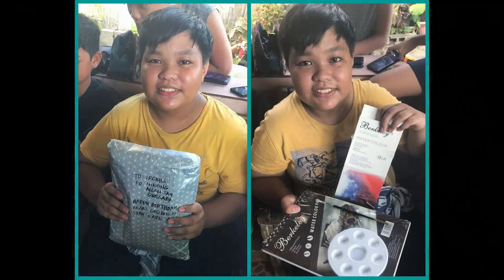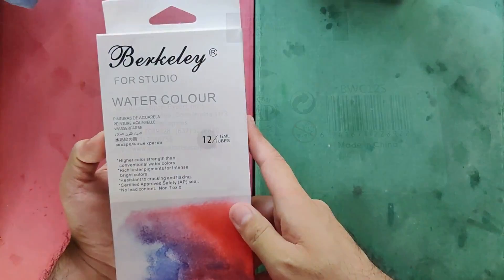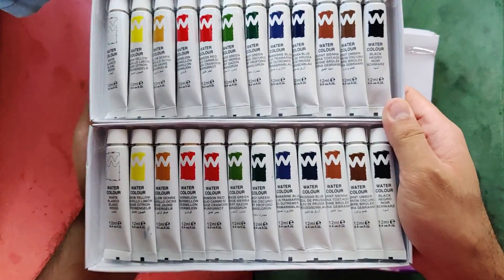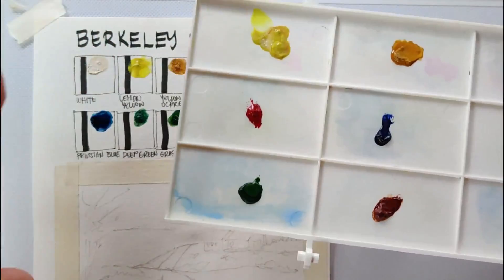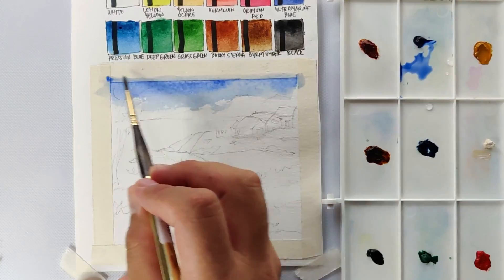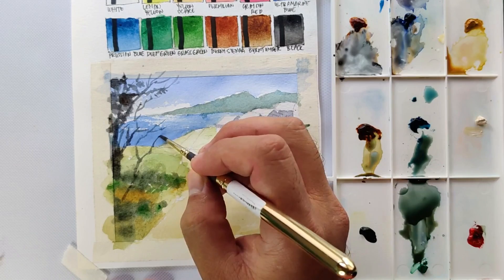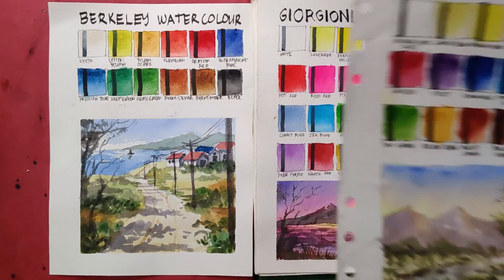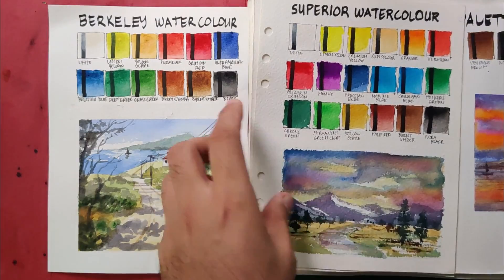Berkeley Watercolor Review : Is it the same with Art Rangers?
Berkeley Watercolors are student grade paints from China, distributed by M.Enriquez.